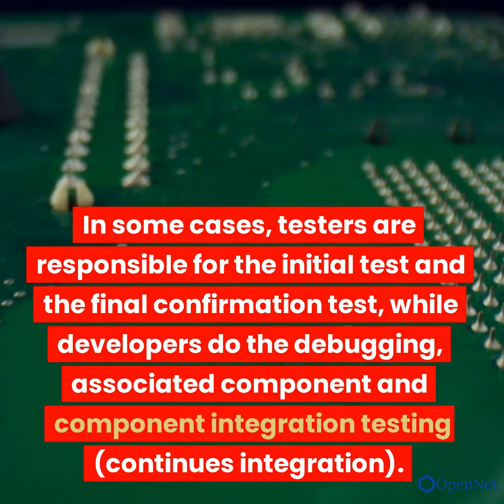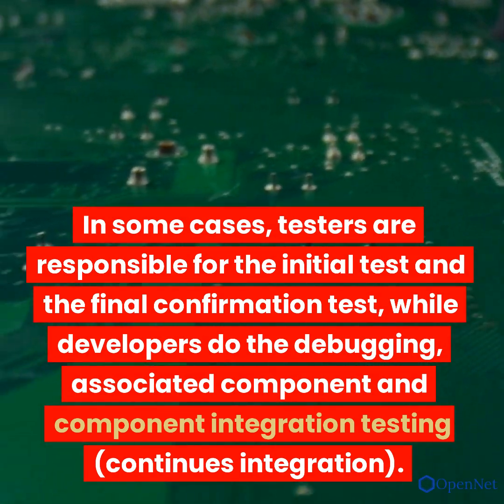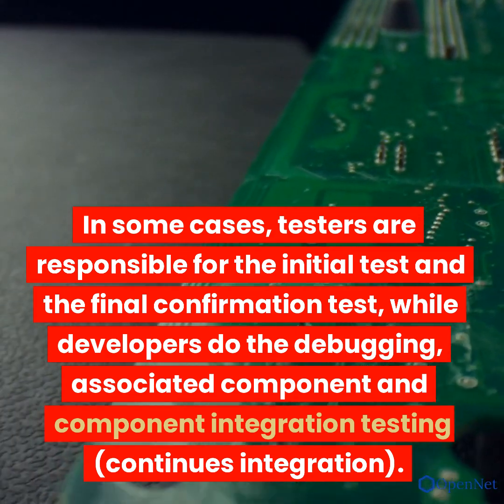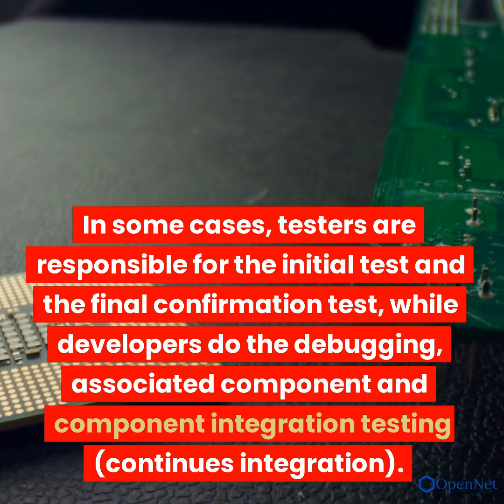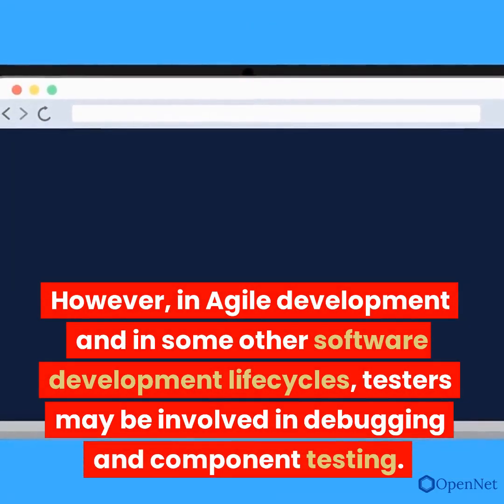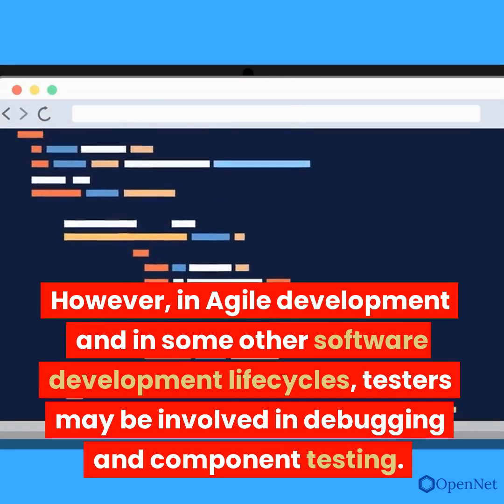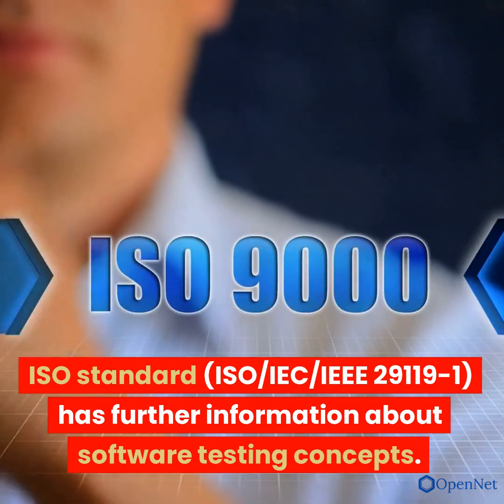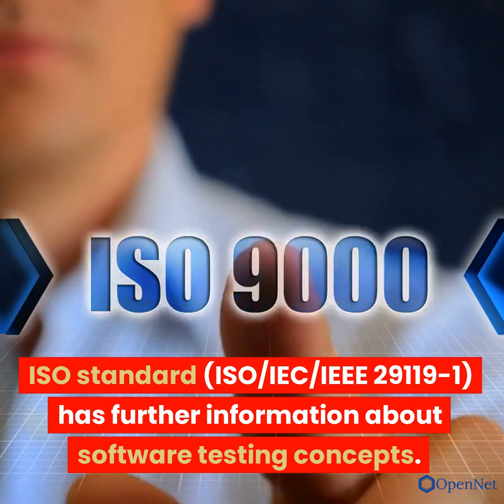What is Testing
Welcome to our YouTube video on "What is Testing"!

Testing is an essential step in the software development process. It involves evaluating a product or system to determine whether it meets specified requirements and to identify any defects or issues. Testing helps ensure that a product is of high quality and fit for its intended purpose.

We would also like to acknowledge the International Software Testing Qualifications Board (ISTQB), a leading global organization that provides a standard framework for software testing qualifications. ISTQB offers a range of certifications for professionals in the software testing industry, including the Certified Tester Foundation Level (CTFL) and the Advanced Level certifications.

In this video, we will provide a brief overview of the different types of testing, including unit testing, integration testing, system testing, and acceptance testing. We will also discuss the role of testers and the importance of test automation in the testing process.